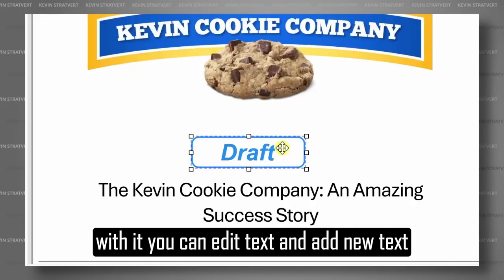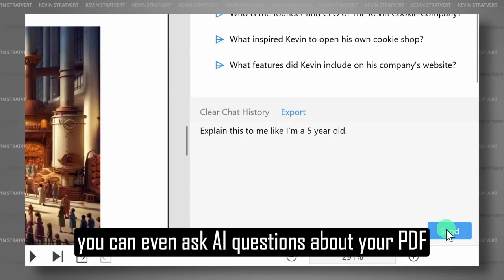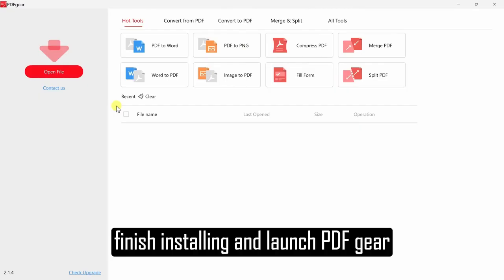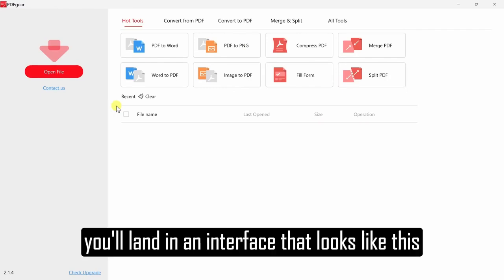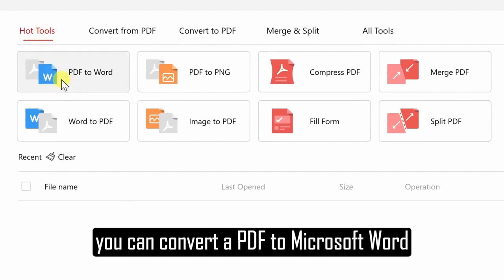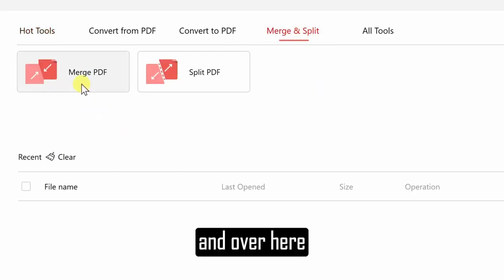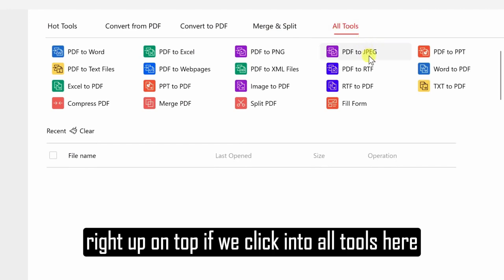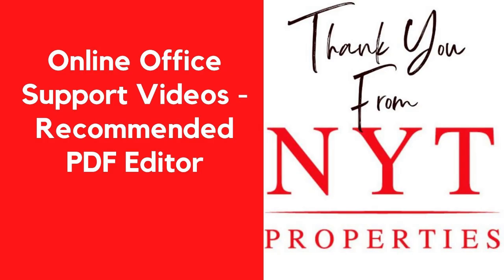Online Office support Videos PDF Editor